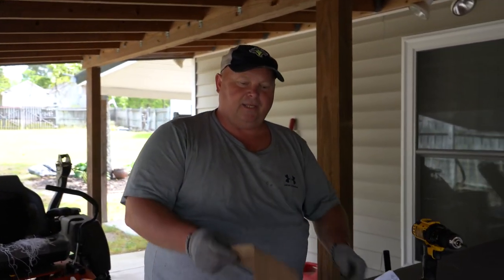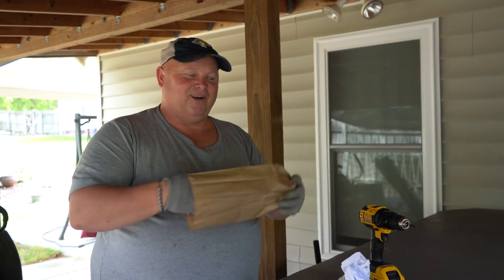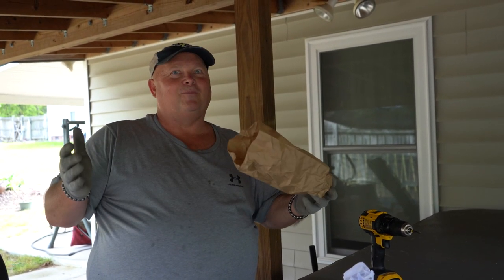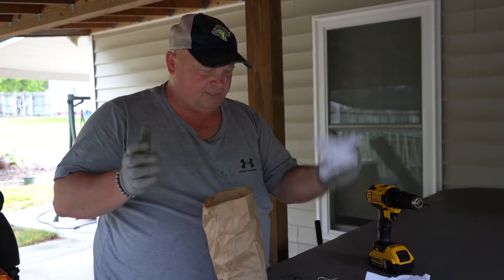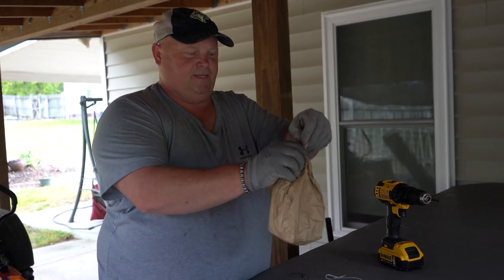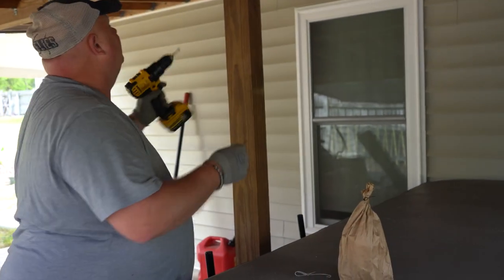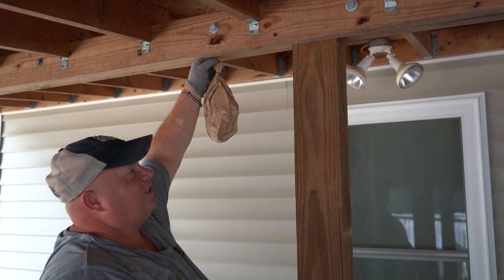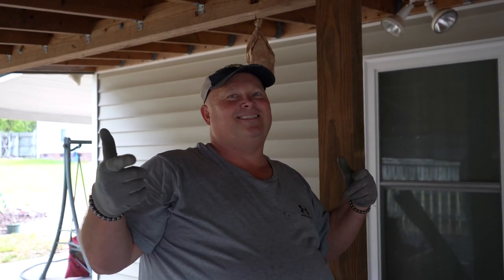Making a Hornet Nest to Scare away Carpenter Bees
Carpenter bees are working on our shed so we're trying the fake hornet nest to scare them away. Follow us as we create a fake hornet nest and hang it under the shed roof. Several of my friends here in South Carolina swear by this method to protect your buildings or wood.